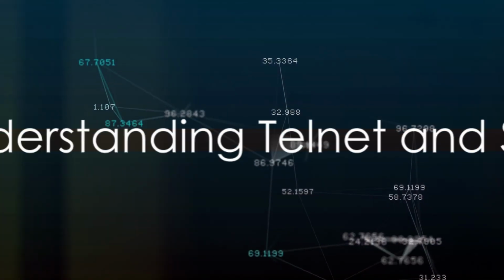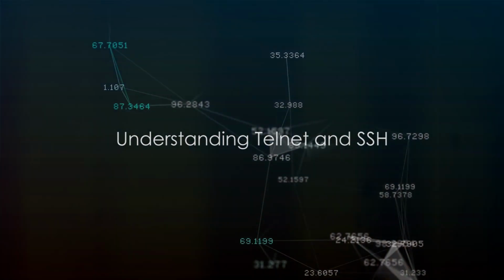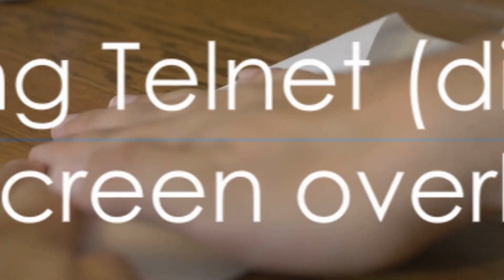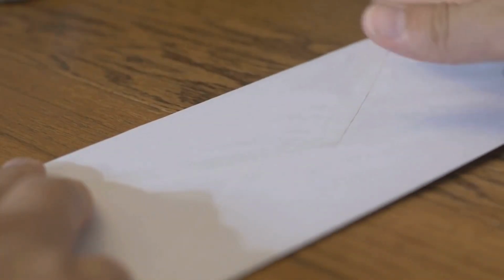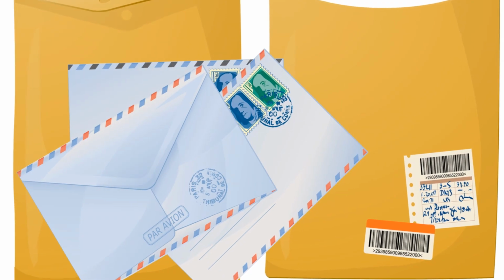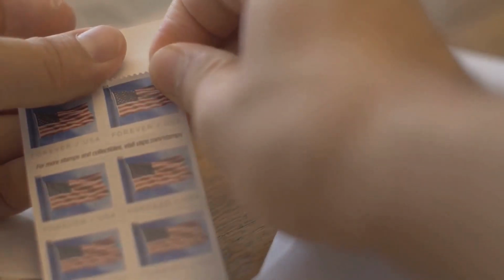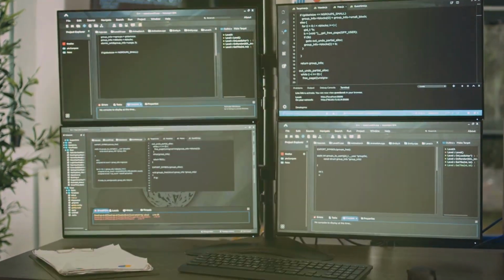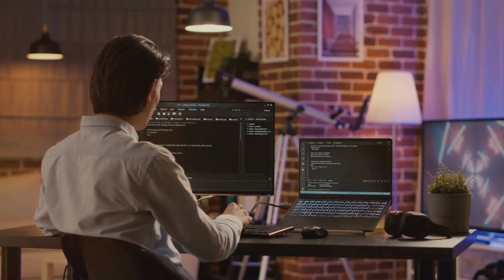Unraveling Telnet and SSH